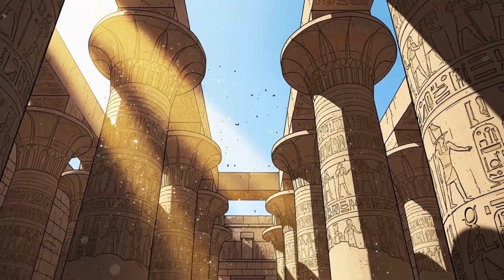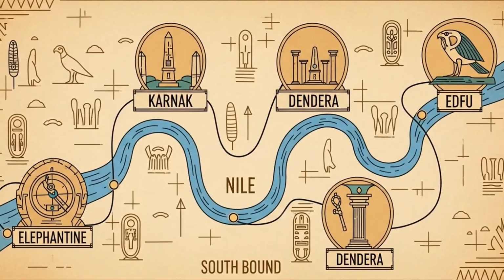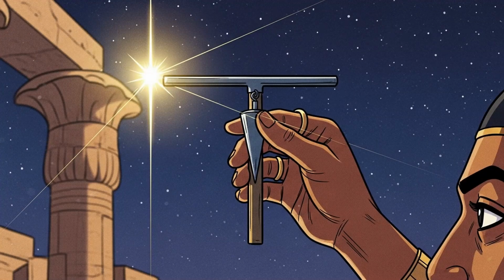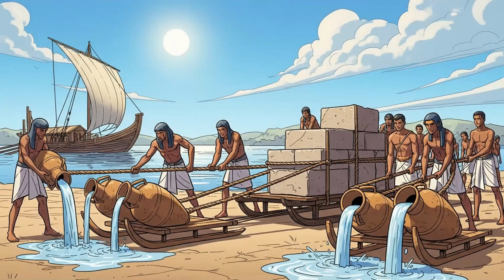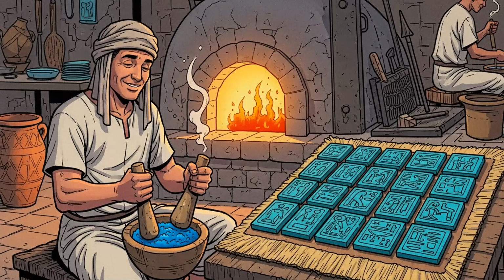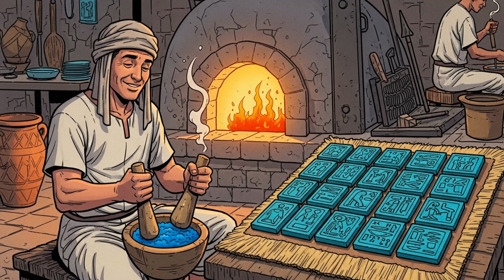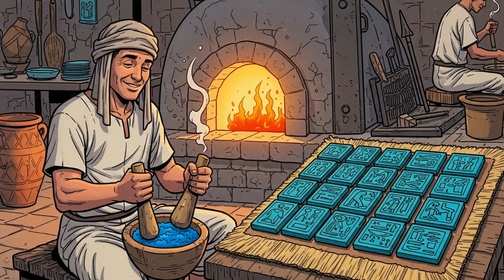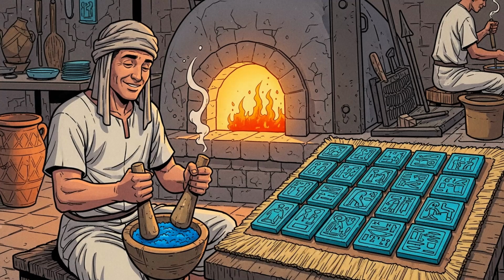Ancient Technology Hidden Inside Egyptian Pyramids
Discover the surprising technology behind Ancient Egyptian temples! This video explores nilometers, water clocks, star alignments, and more, revealing how these majestic structures functioned as complex machines. Perfect for history lovers eager to see beyond the myths.